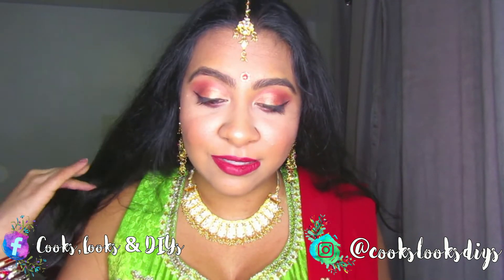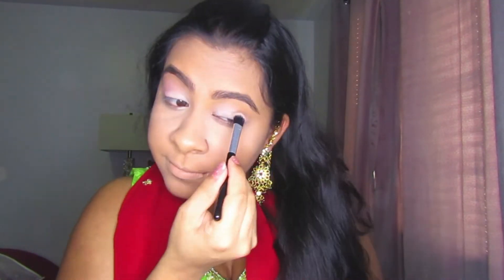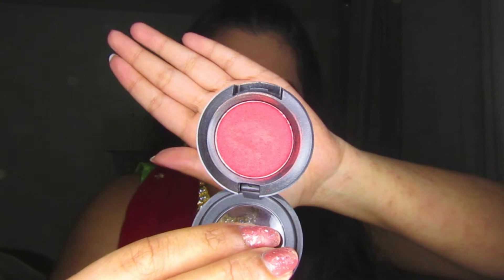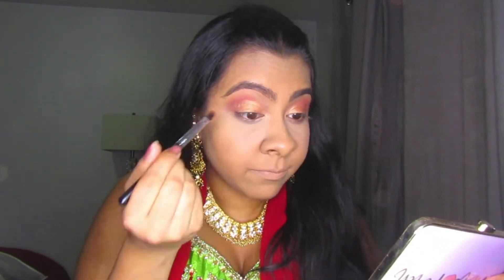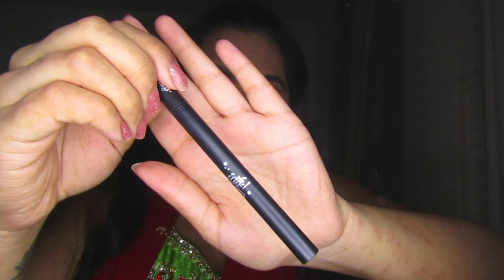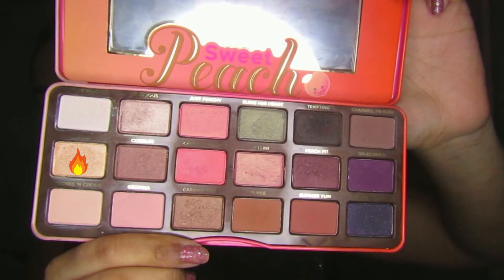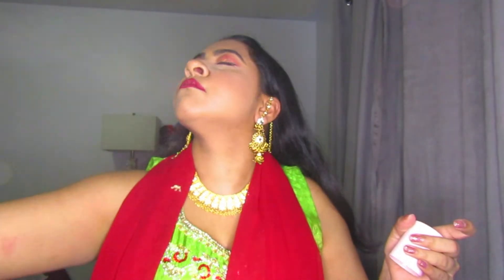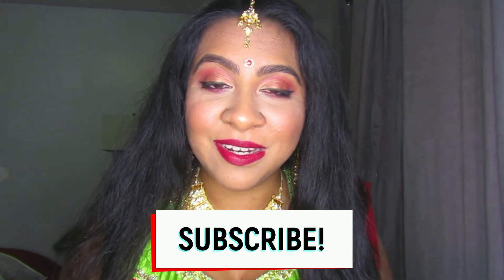DIWALI GRWM | Cooks Looks & DIYs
Hi Everyone! Happy Diwali to those celebrating today and yesterday. For today's video get ready with me for Diwali! My outfit was red, green and gold so I decided to go with a red and gold look for this Diwali.

We hope you enjoyed this video if you did be sure to let us know in the comments section and don't forget to send us photos of your creations on our social media pages! ♥️

- Maybelline Fit Me Matte and Poreless Powder
- Too-faced sweet peach palette
- Too-faced white peach palette
- MAC Prep and Prime Fixing Mist
- Urban Decay 24/7 Eyeliner (Legend)
- Kat Von D Eyeliner (Trooper)
- MAC Velux Pearl Eyeshadow (Rudder)
- MAC Shimmer Shadow (Amber Lights)